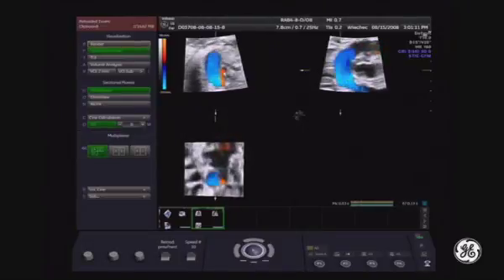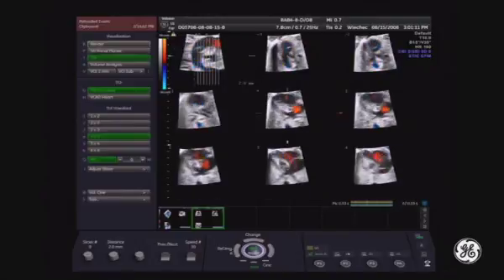IAMhypo plastic U